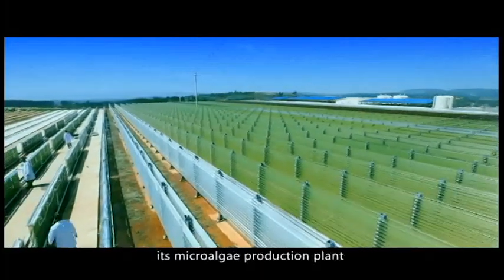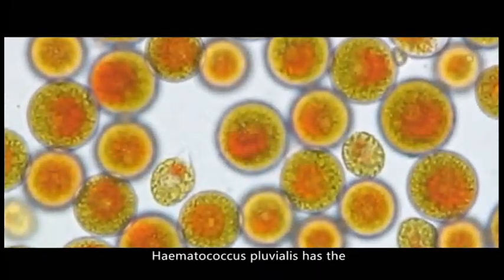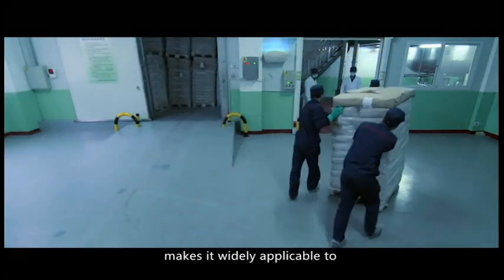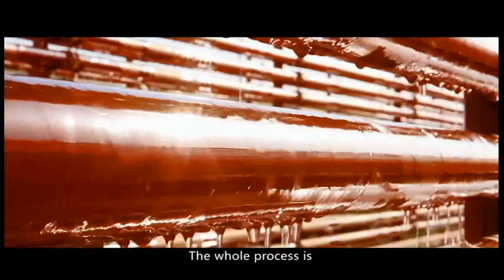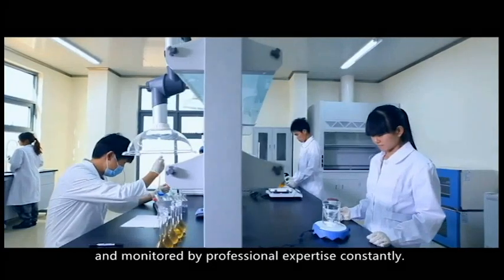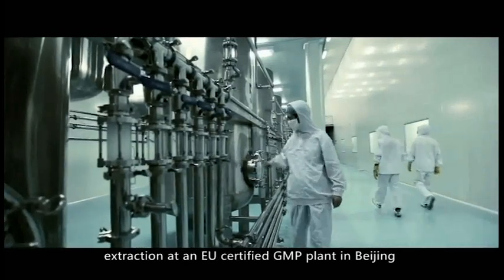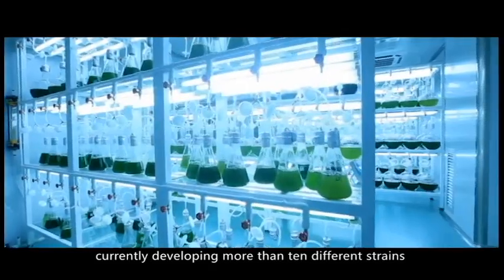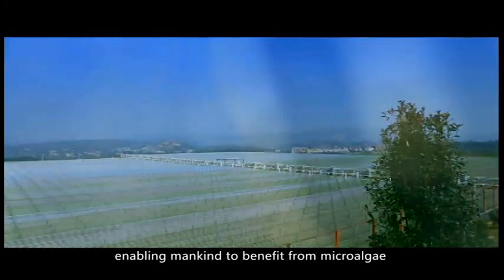Astazine® - Natural Astaxanthin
BGG is a worldwide leader in Astaxanthin production and technology, with the world’s second largest capacity to produce Natural Astaxanthin from microalgae.  And with plans in place to become the world’s largest producer late in 2017, BGG has quickly become a force in the growing market for Astaxanthin.